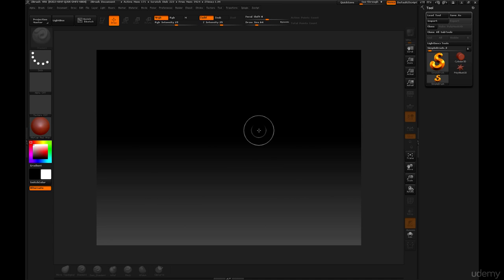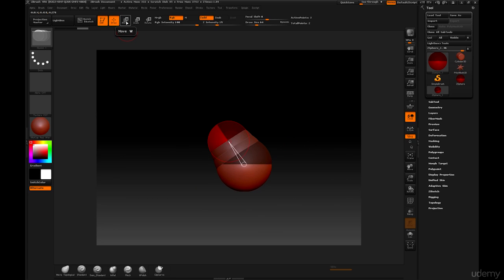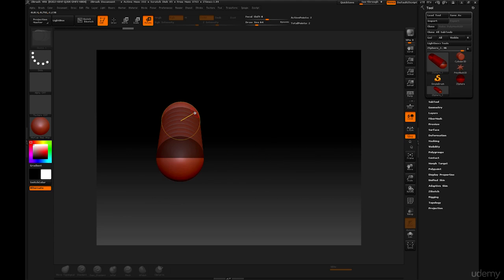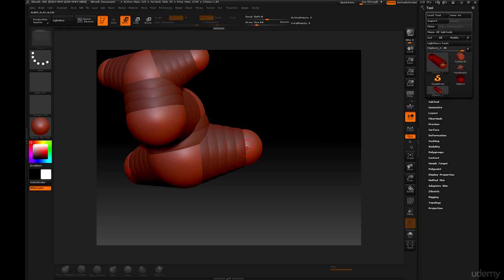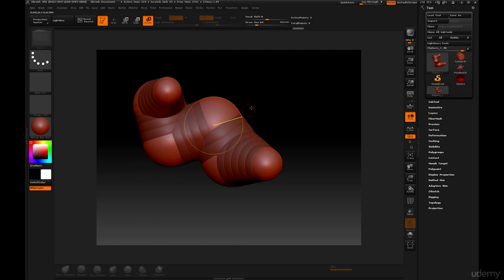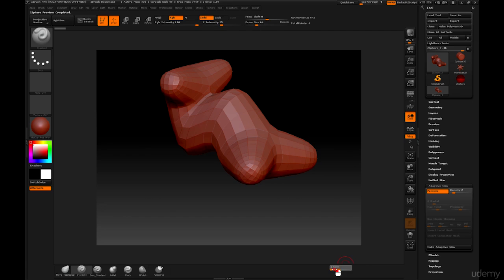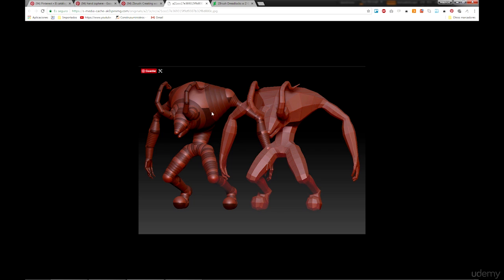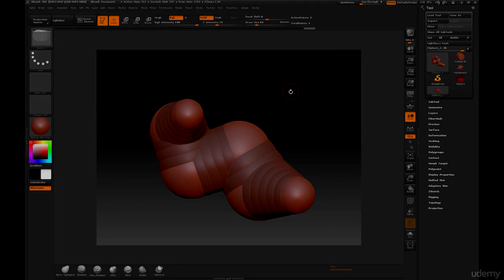Pet Cartoon VOL 2-Class #08: Zspheres Introduction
This 3D Cartoon Pets course is designed for you to learn step by step how to shape your 3D characters. The only thing you need to do is to commit yourself to the course; we assure you that lesson by lesson you will gain confidence and skill in the tool. In today's class, we will see: Zspheres Introduction